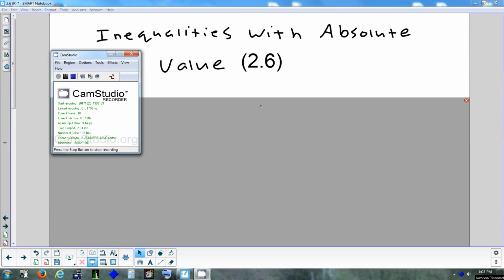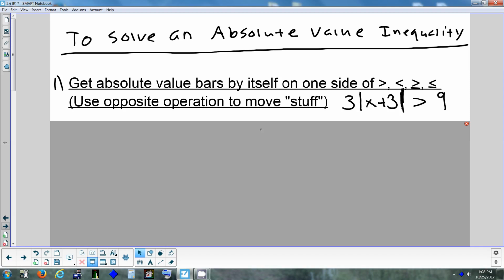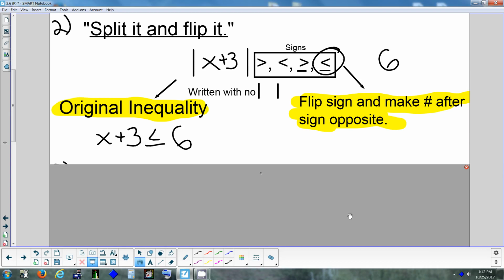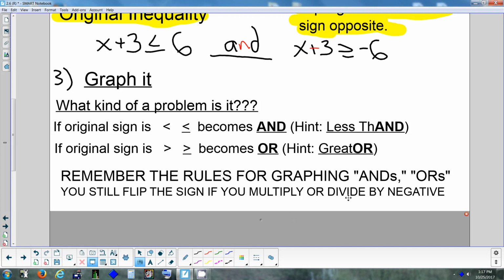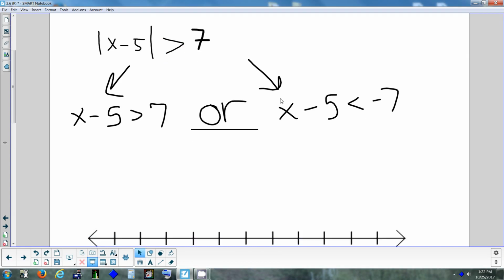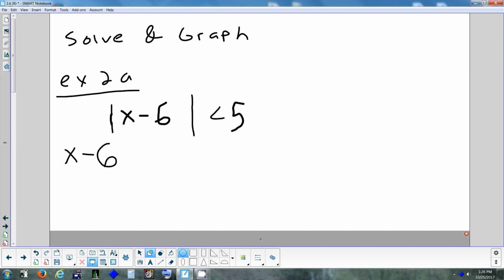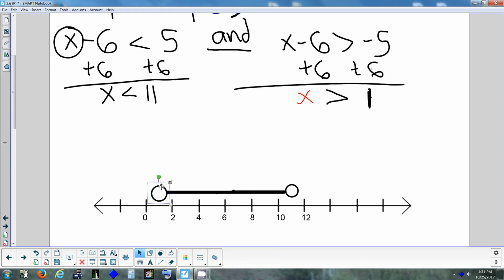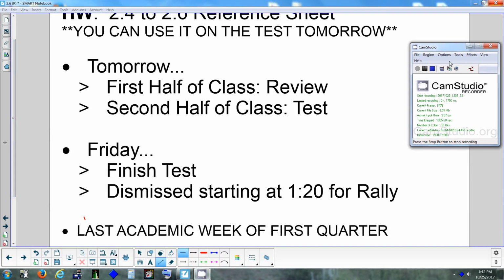2.6 Solving Absolute Value Inequalities 10-25-17